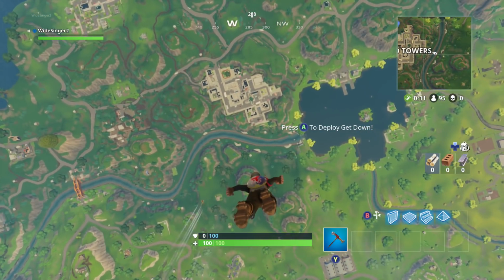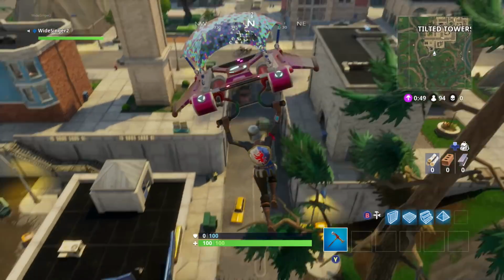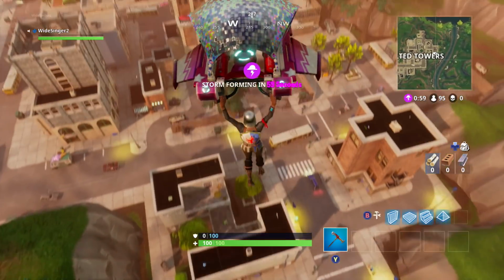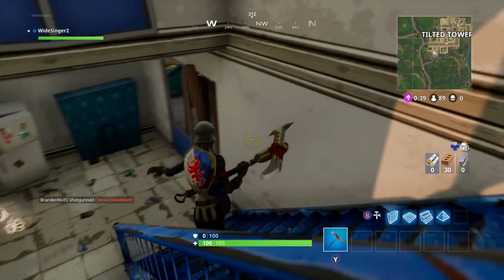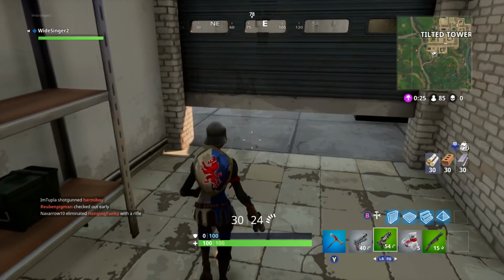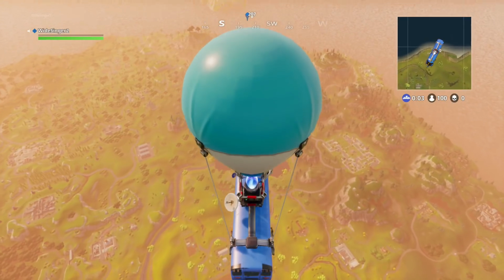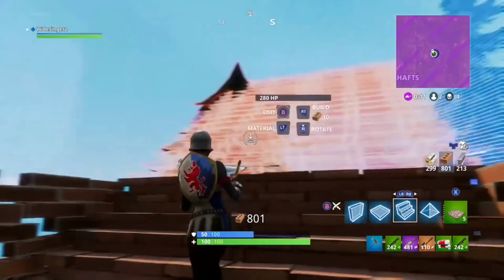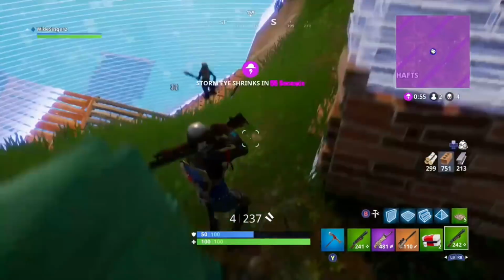*NEW* Fortnite Secret Chest Cave! - 4X CHESTS - HOW TO FIND IT! - Fortnite Battle Royale - EASY WINS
NEW TOWN LOCATION in Fortnite Battle Royale! + So you can get easy wins! How to win every time in FORTNITE! Hope this helps you all understand the NEW MAP better in Fortnite :D Never Make A Wrong move! -

Other names that are used for FORTNITE and tactics take a look they may help you find other methods of winning.
How to win in under ten mins on FORTNITE Battle Royale
Get your first fortnite BATTLE royale win now!
Win Every Game In Fortnite Battle Royale -
Overall,
The BEST way to WIN a game of FORTNITE: Battle Royale!